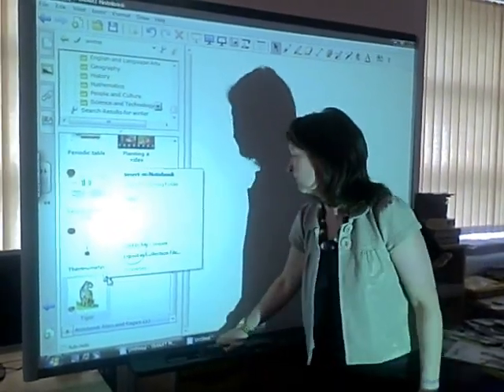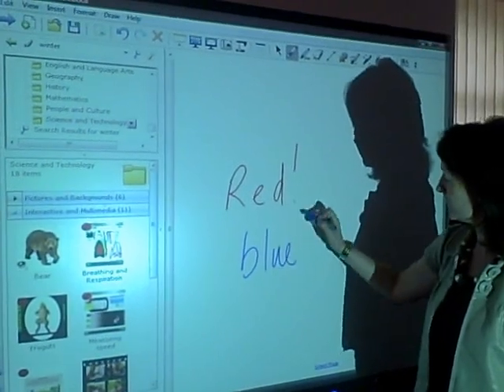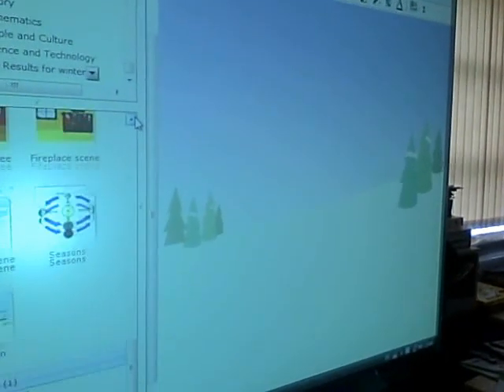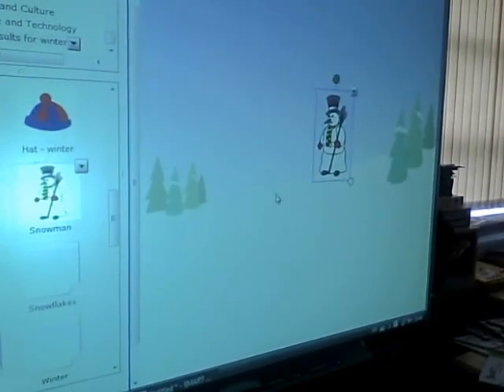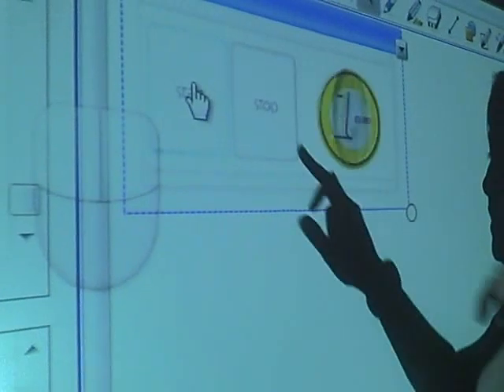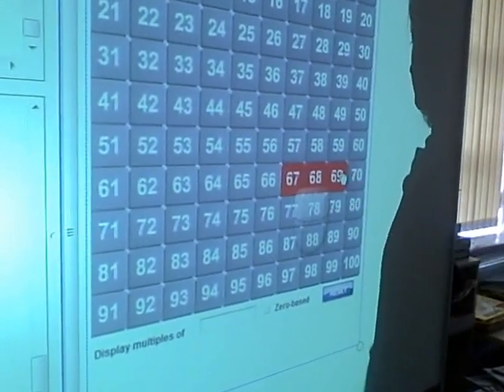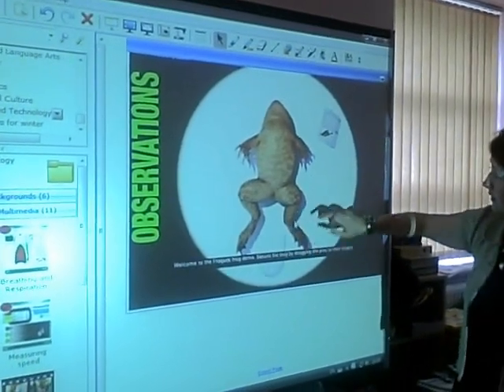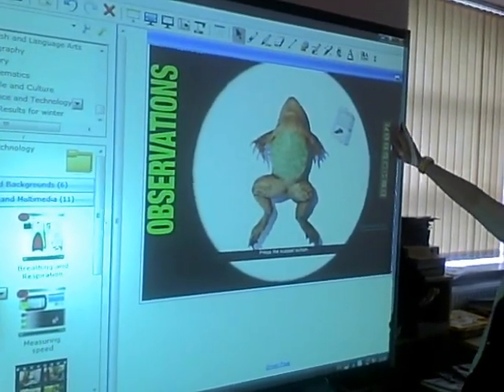Smartboard's Resources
The Smartboard is one of the most used IWBs in Ireland.  The greatest thing about the software, Notebook, is that it is one of the best resourced libraries in any IWB software package I have ever seen.  I have said for the last few years that if the Notebook software was skinned as to be more friendly to the younger child, much like the Promethean software, it would easily be the market leader by a mile!  Anyway, here are some of the cool features in the Notebook software's resource library